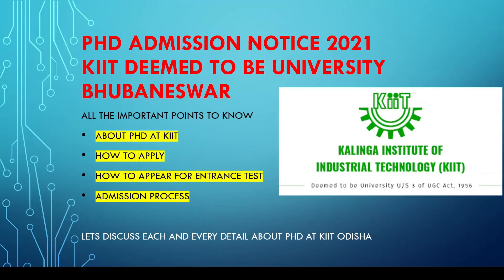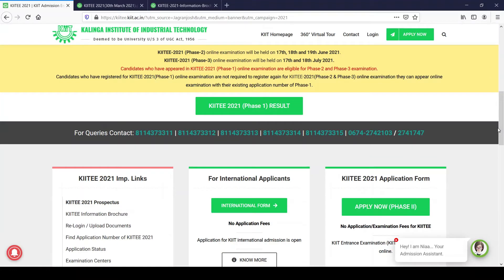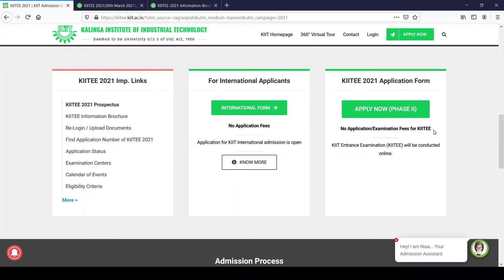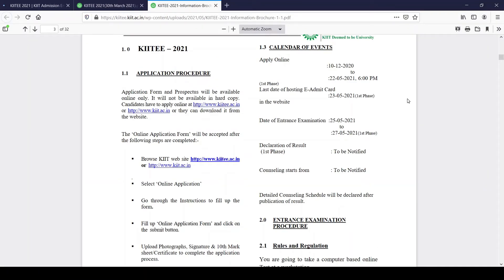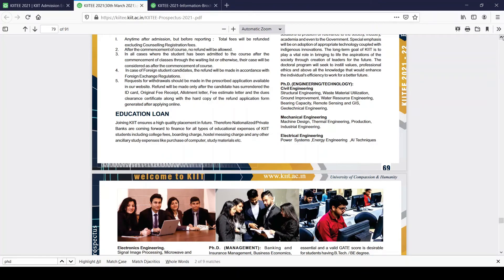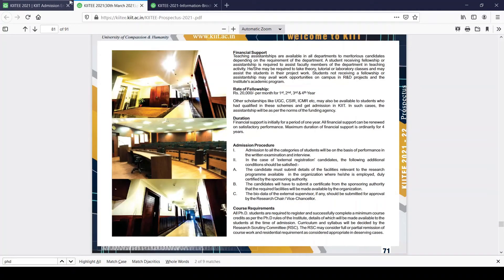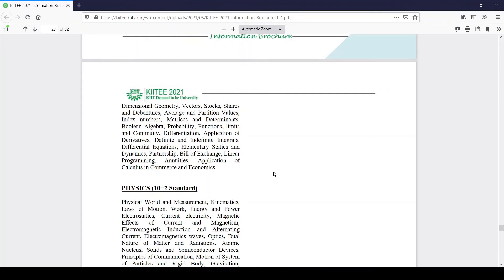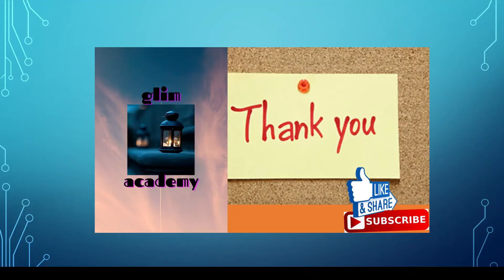KIITEE 2021 PhD ENTRANCE TEST happening Online from Home|FREE| No Application fee/ No Entrance Fee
Watch this video till end to make yourself aware about the PhD entrance test happening for KIIT Deemed to be University for the year 2021.
I have given detailed information on this test.
Test from the comfort of your home.
Start your Research program without any break in this pandemic situation.